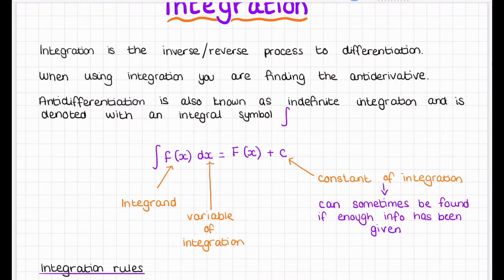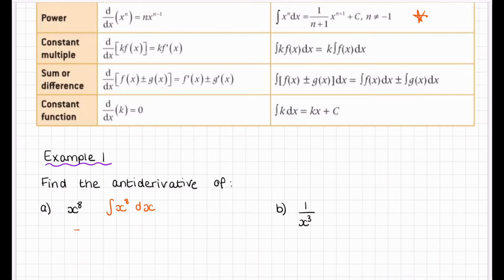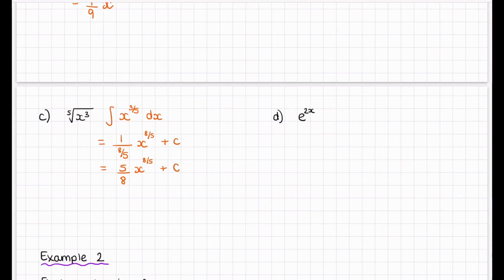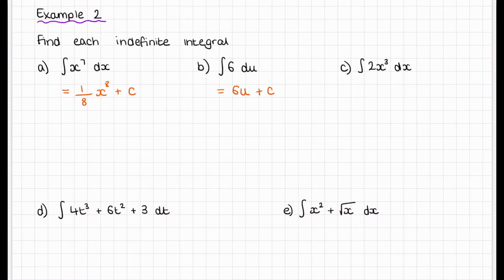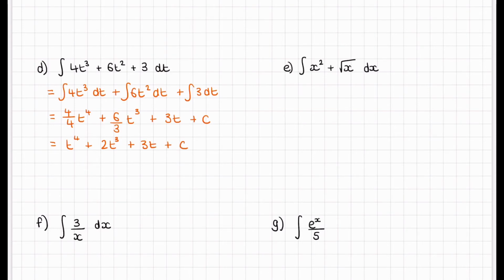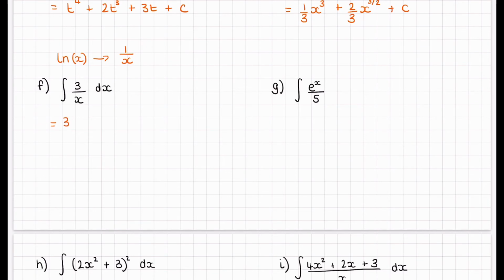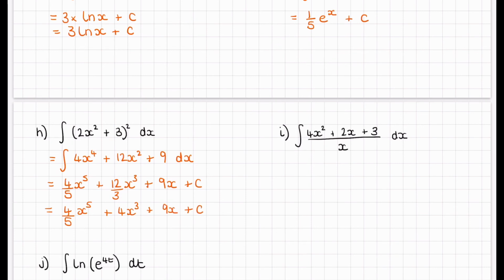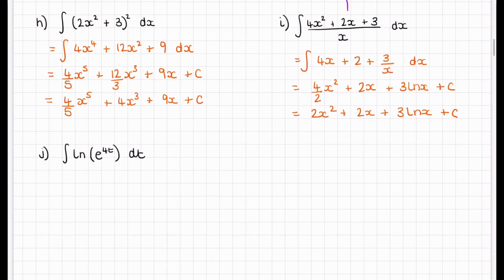1. Indefinite Integrals